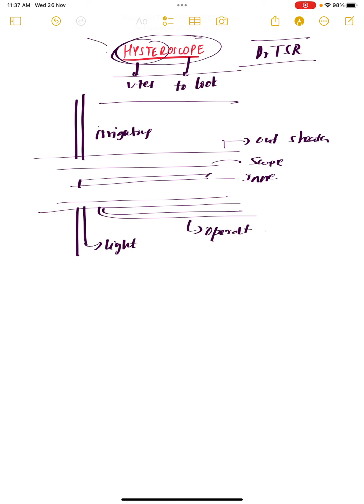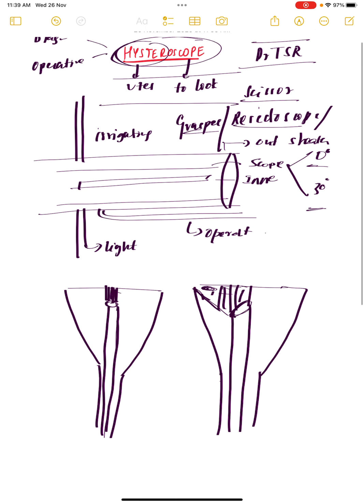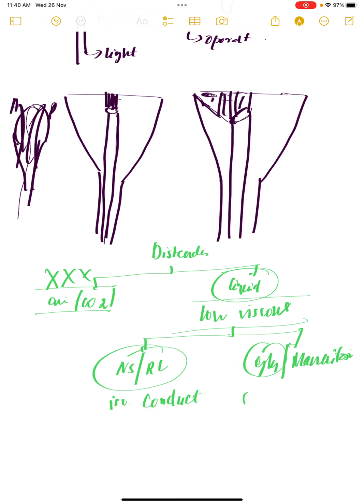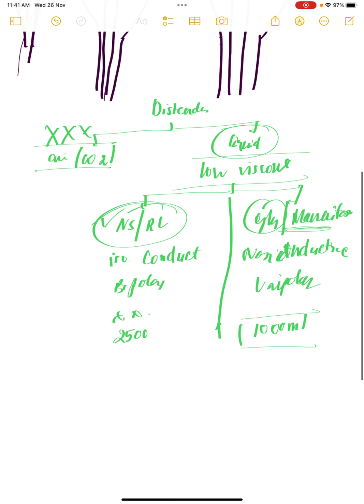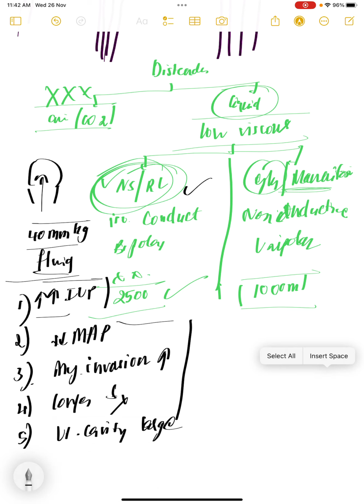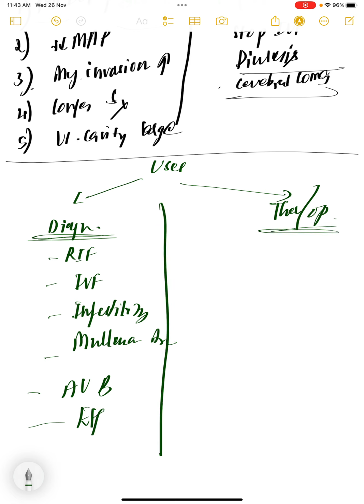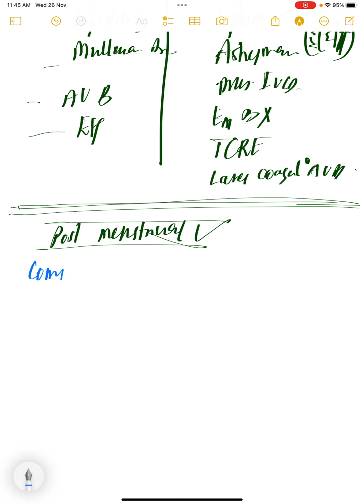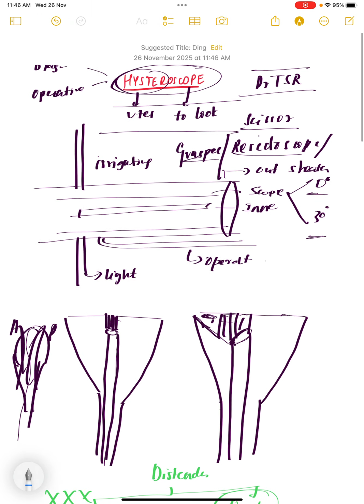Hysteroscope ms obgy